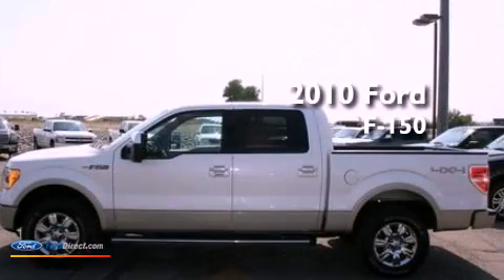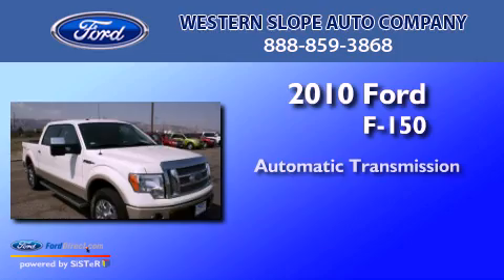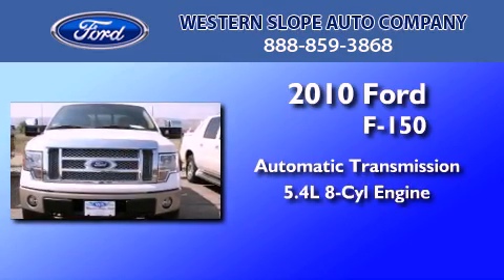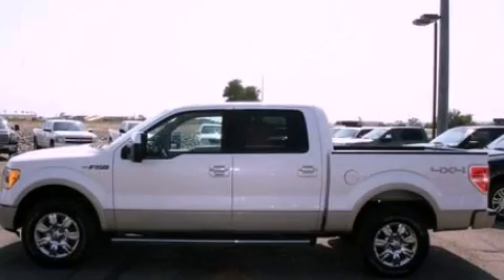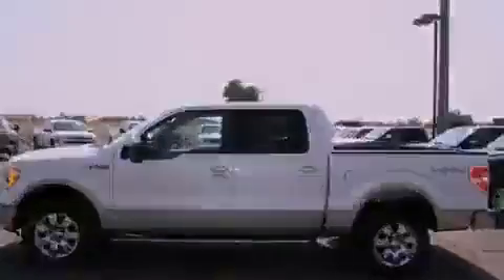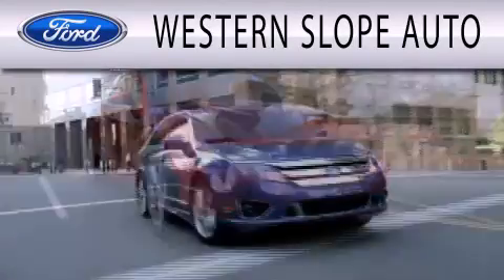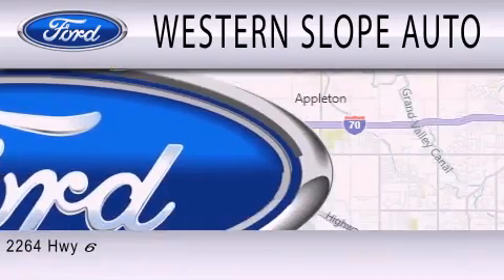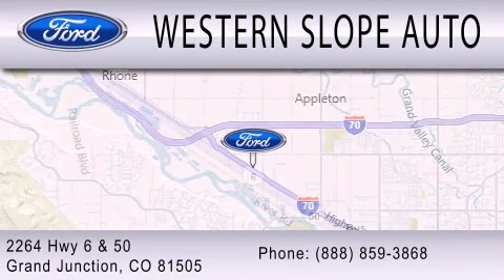2010 FORD F-150 Grand Junction CO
Year : 2010
 Make : FORD
 Model : F-150
 Engine : 5.4L V8 24V MPFI SOHC FLEXIBLE FUEL
 Trans . : 6-SPEED AUTOMATIC

 Miles : 29,546

 Stock : 19344B

 2264 Hwy 6 and 50